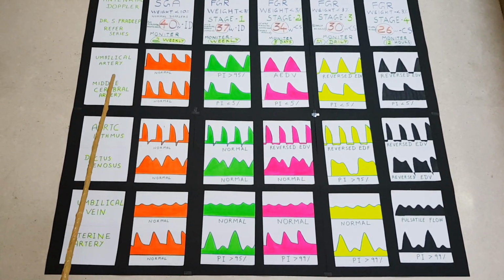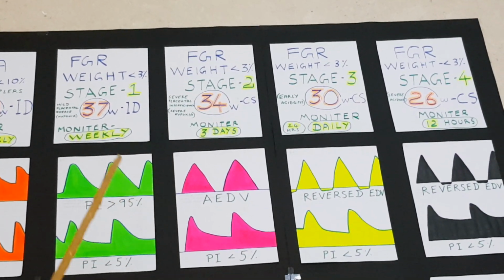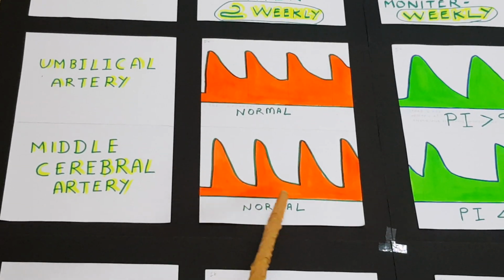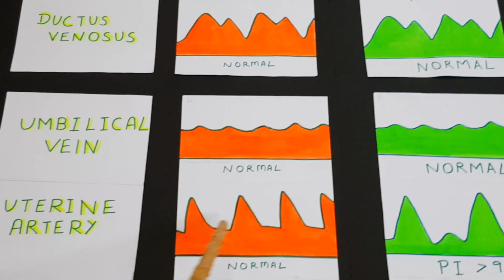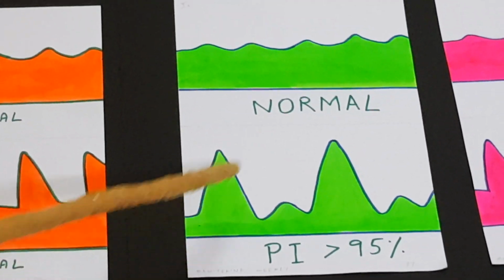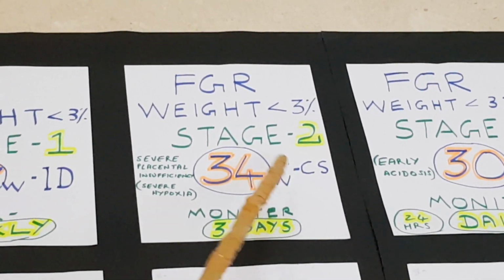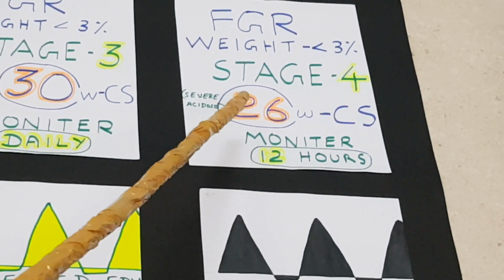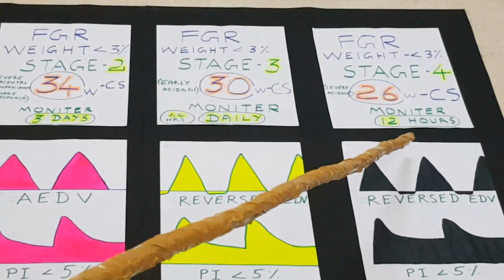Fetal doppler surveillance by Dr S Pradeep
Antenatal doppler teaching in FGR by Dr S Pradeep